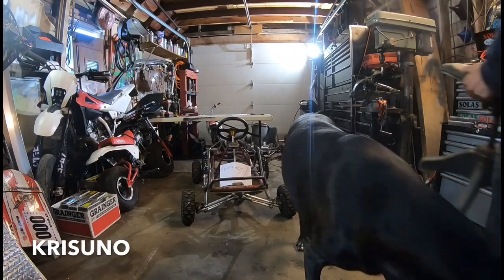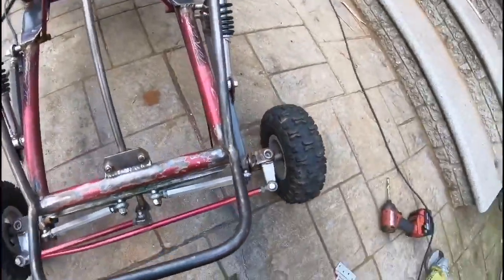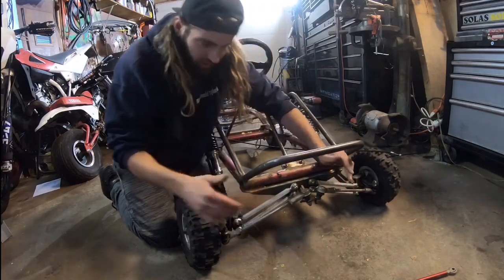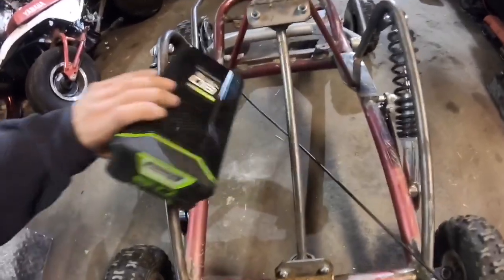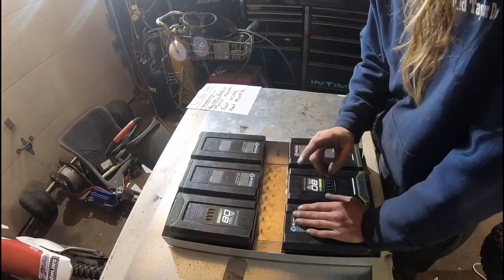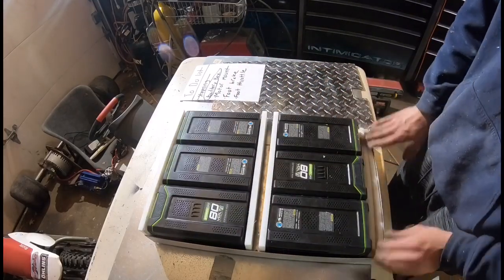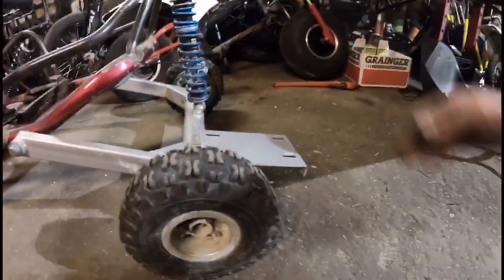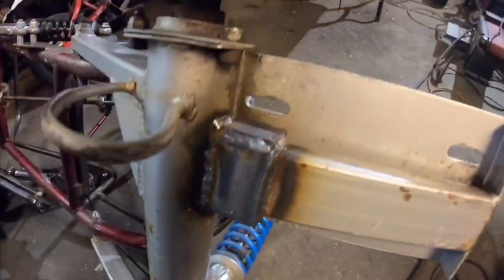(E7) Making an ELECTRIC MINI OFF ROAD GO KART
Episode 7 it’s all coming together! this is everything you would need to make a gas gokart electric!

Foot throttle